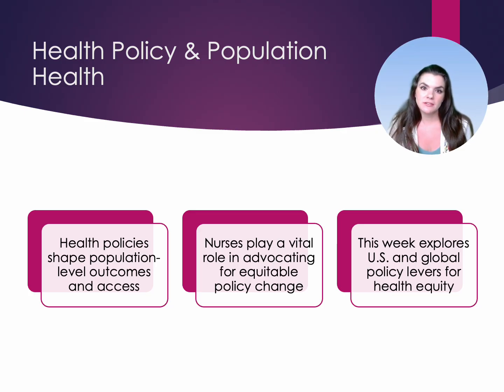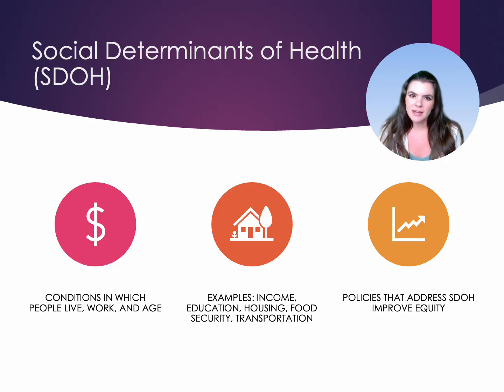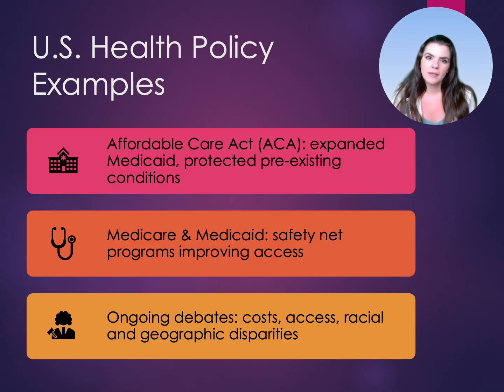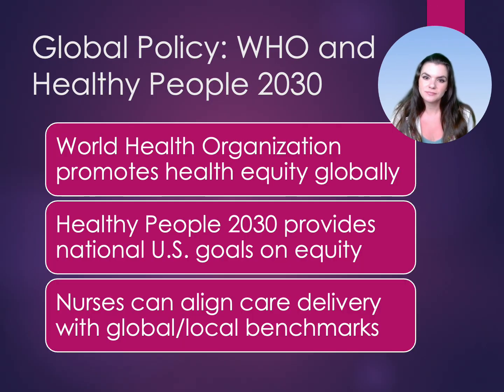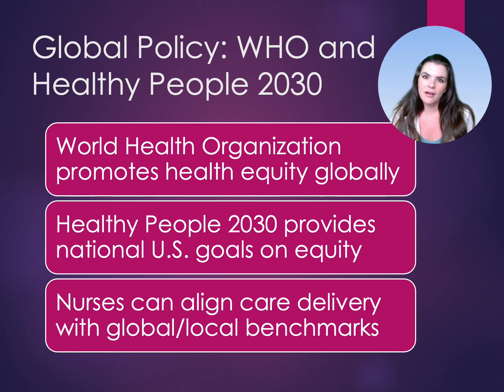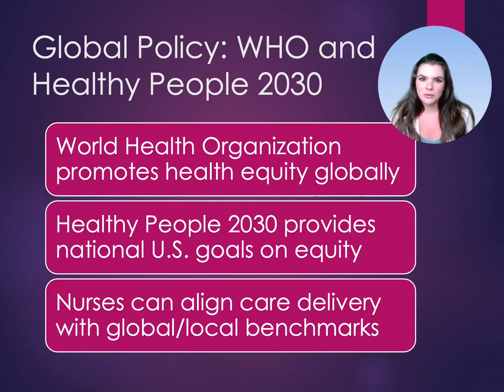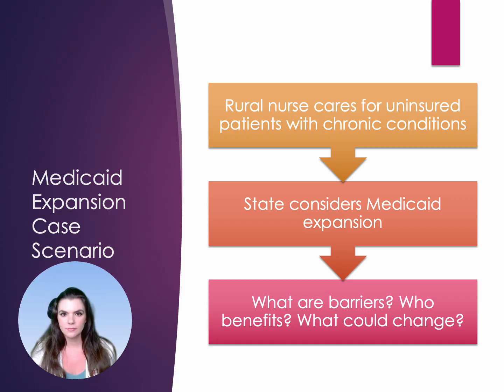Health Policy & Population Health